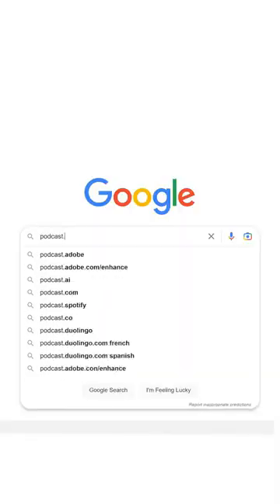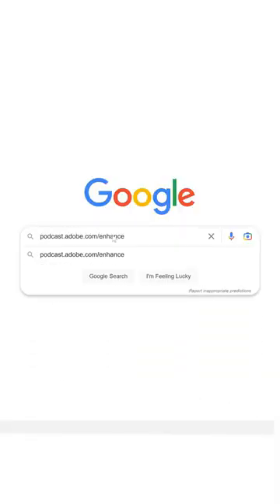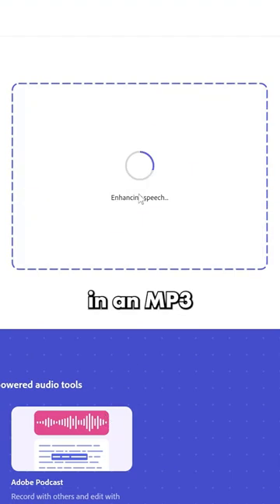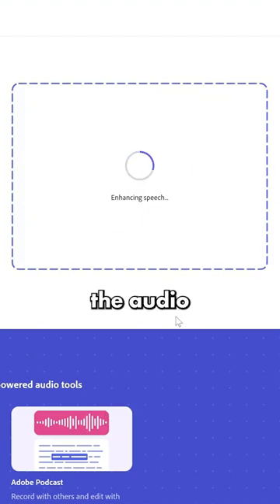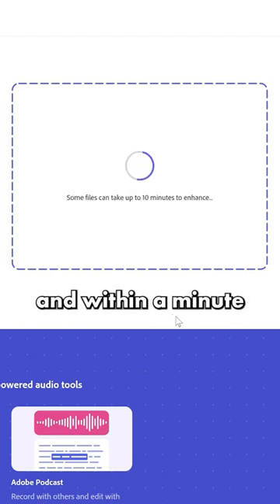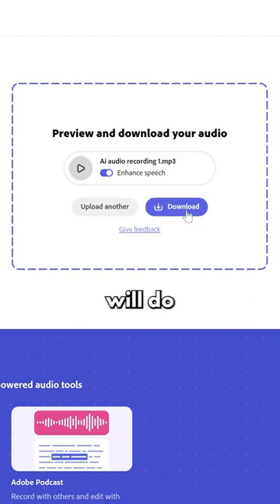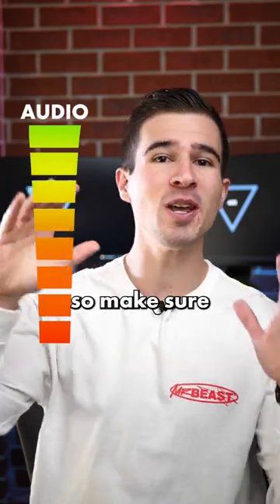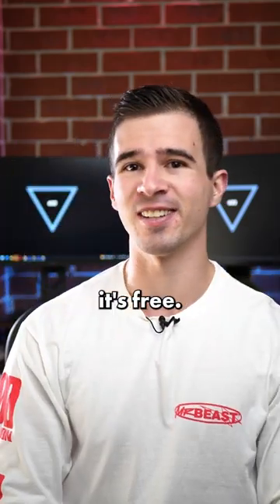🎙 Make any microphone sound better with Ai